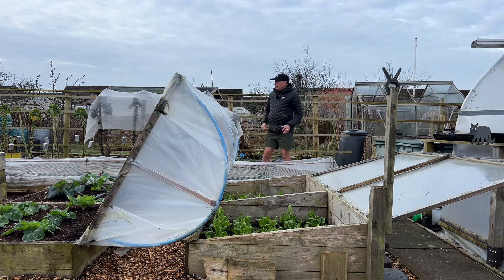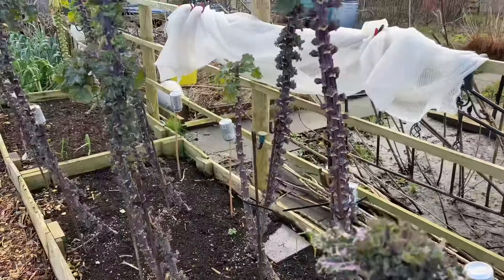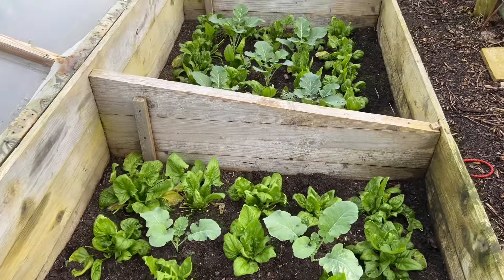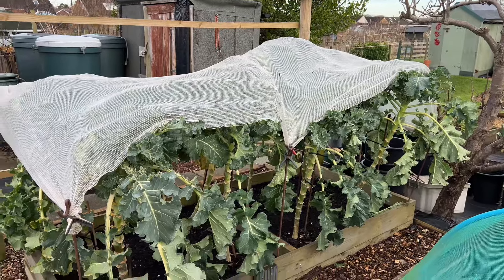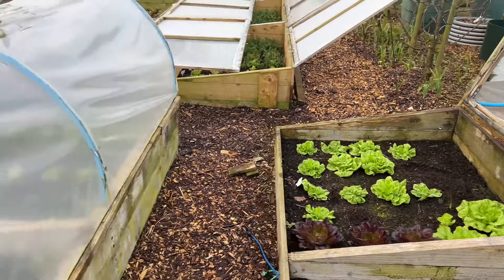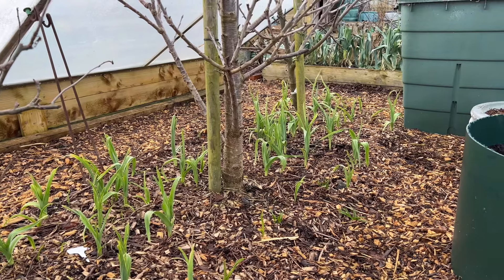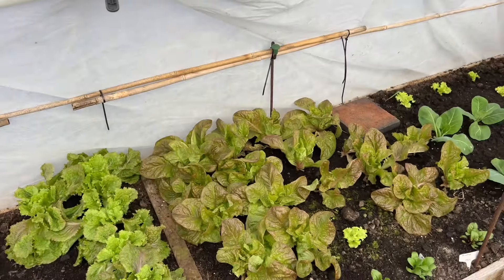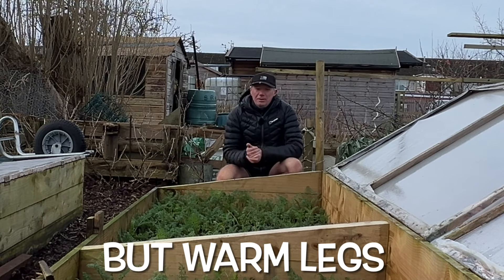Early February allotment tour ~ it can only get better